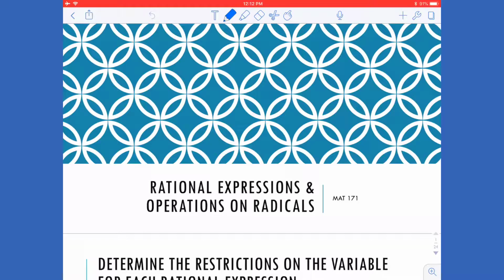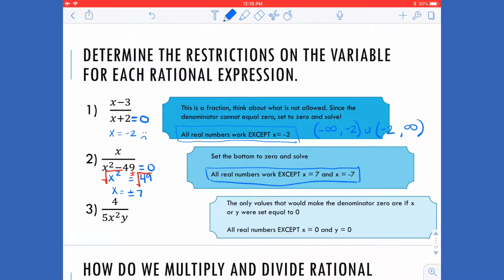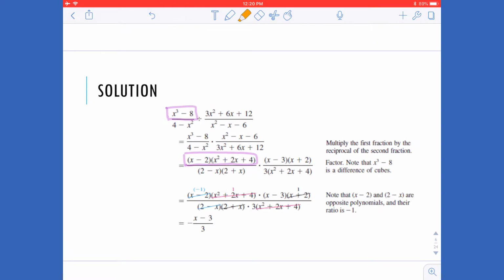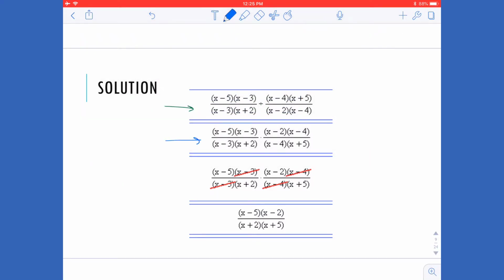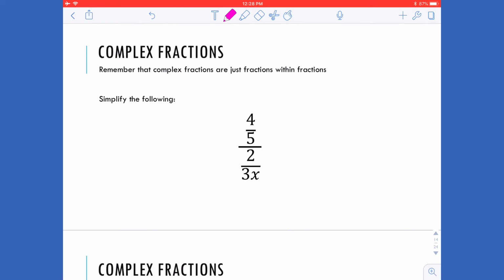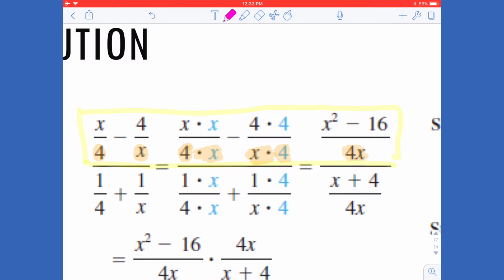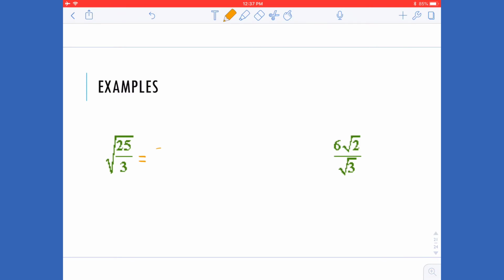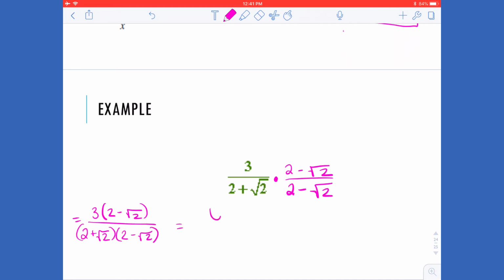Rational Expressions and Operations on Radicals